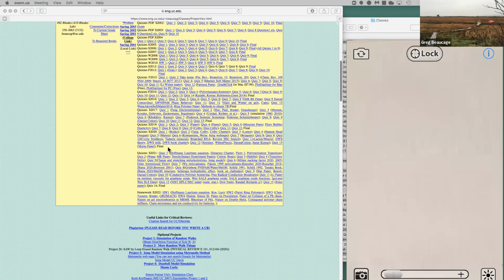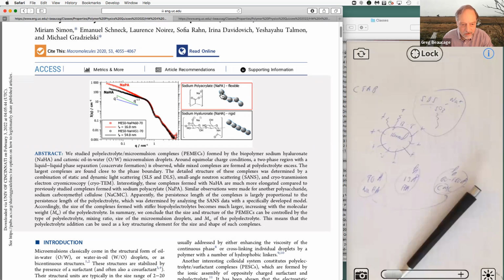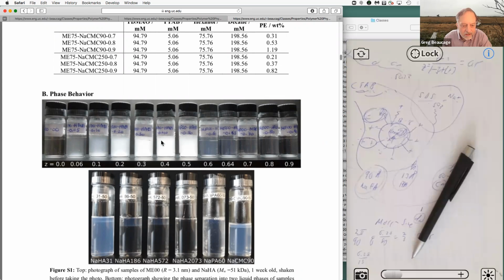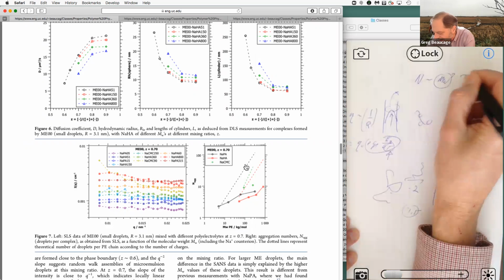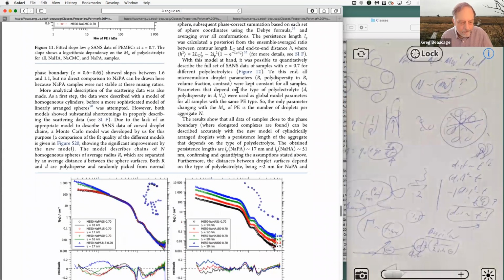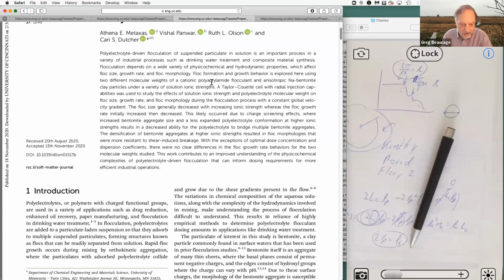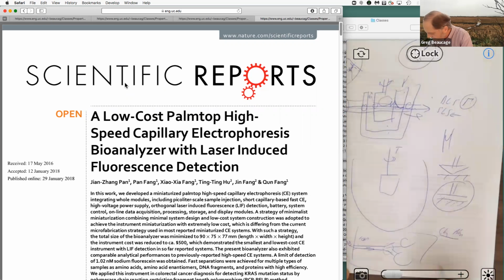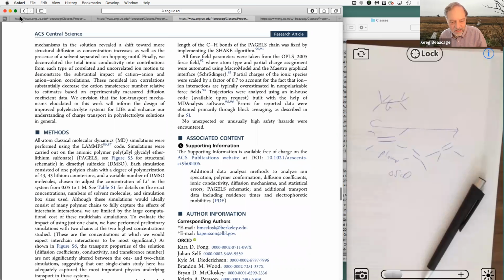Friday February 4, 2022 Polymer Physics GMT20220204 150957 Recording 1920x1080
Friday February 4, 2022 Polymer Physics